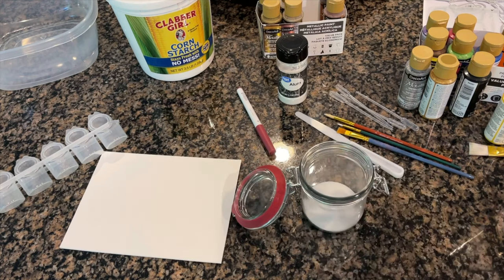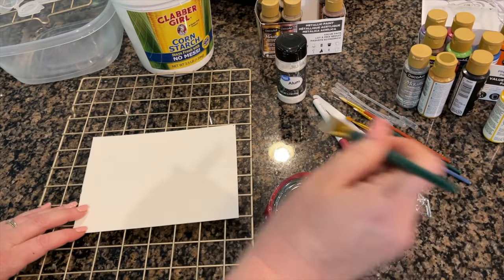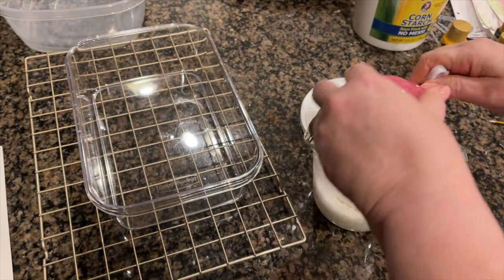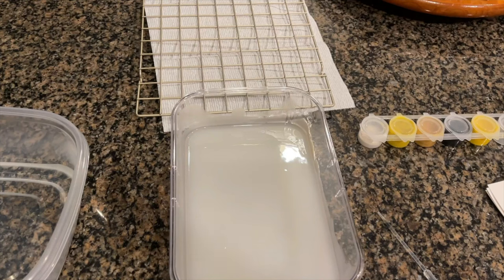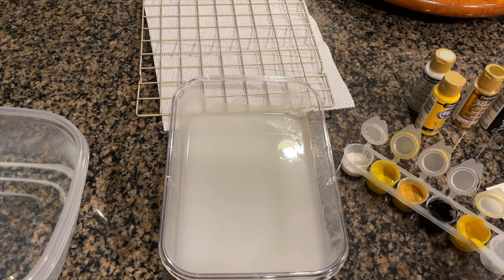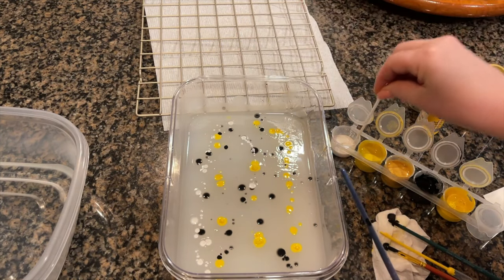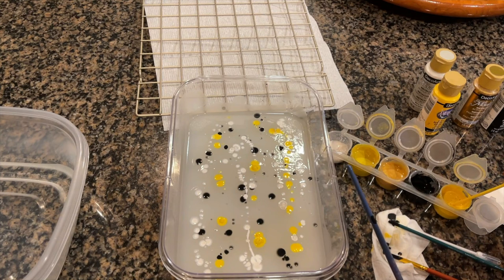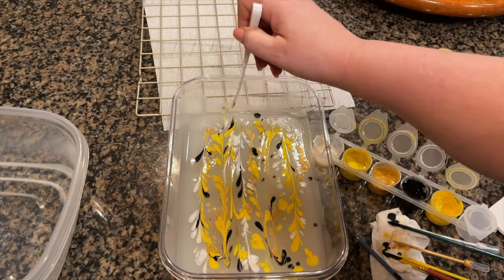Paper Marbling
Viewer Mail:

1400 S NOVA RD
Unit 128A